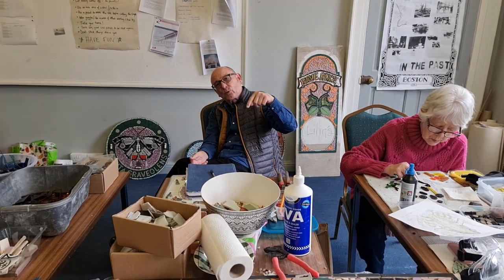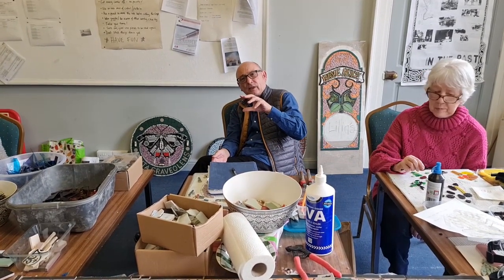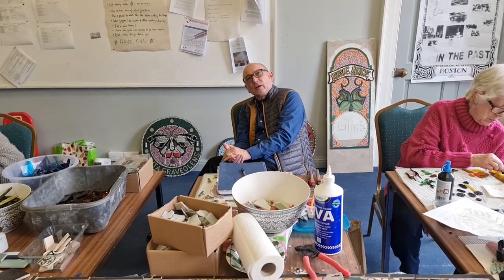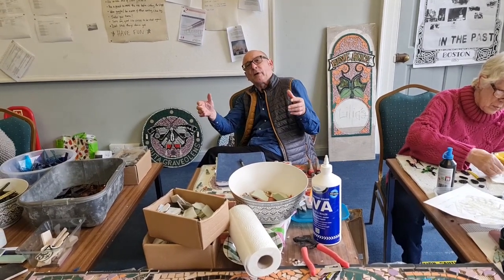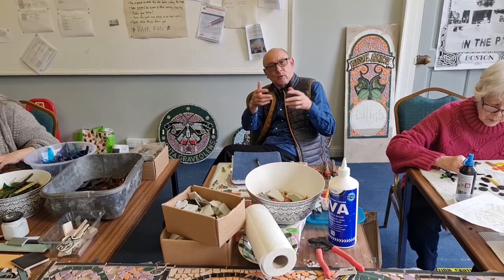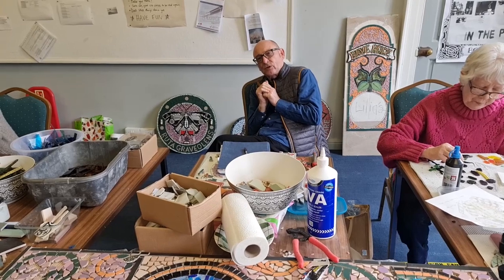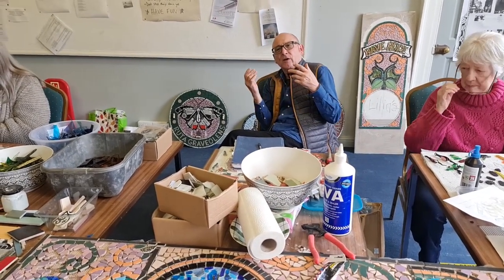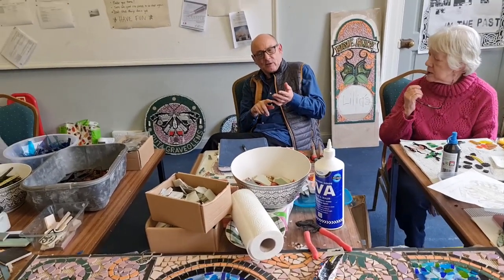TOWN JEWELS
Nick Jones, Programme Director,  Transported Arts, describes the plan for the layout of the Town Jewels, Boston.